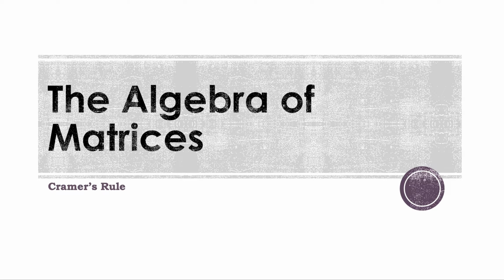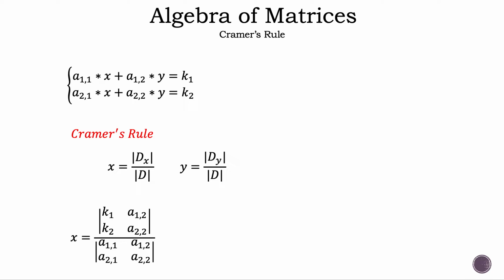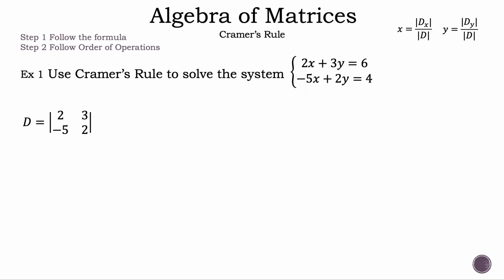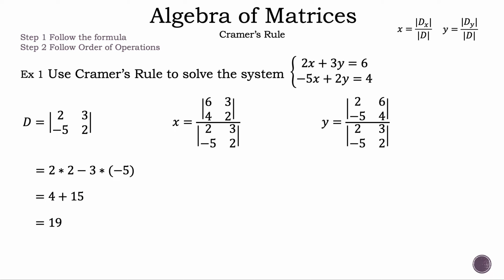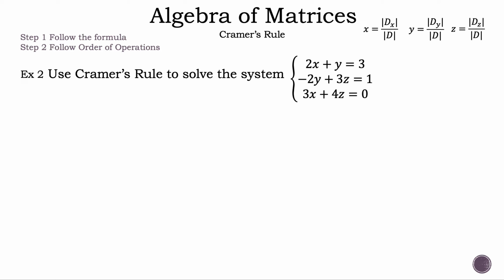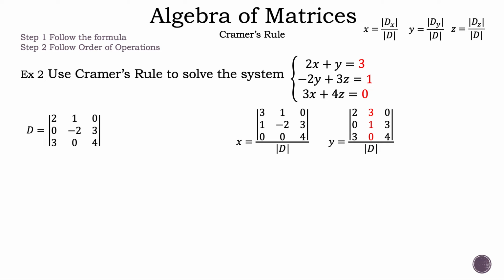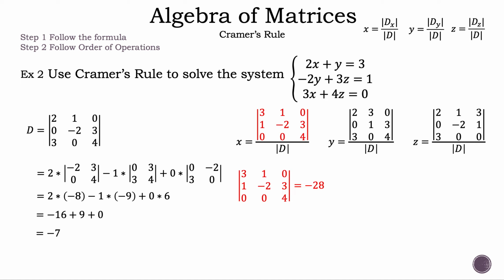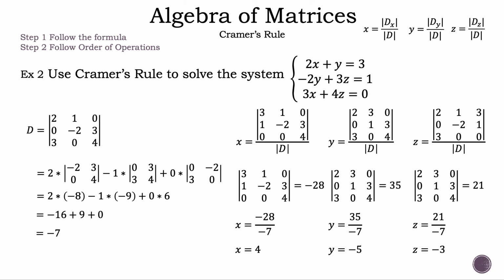Matrices - Cramer's Rule - Math is the Way Corner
If you need a refresher on how to use the Cramer's Rule then this video is for you.

Start - 0:00
Explanation of Rule - 0:18
Example 1 - 2:02
Example 2 - 4:55
Your Turn - 8:53